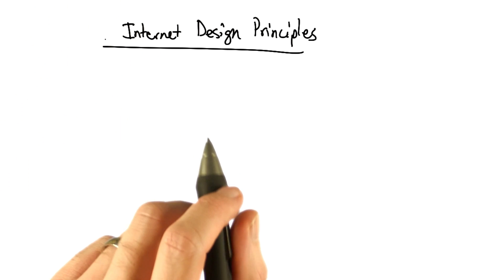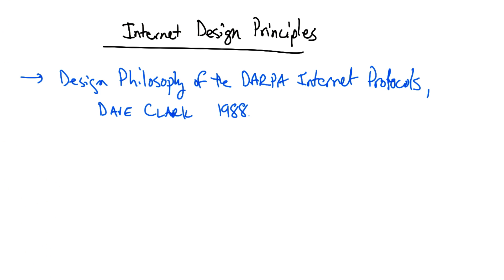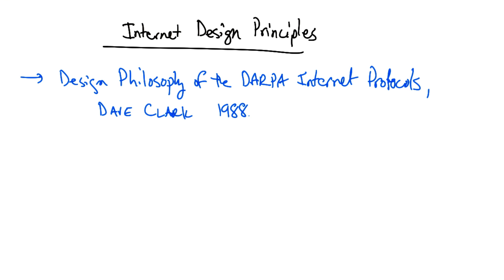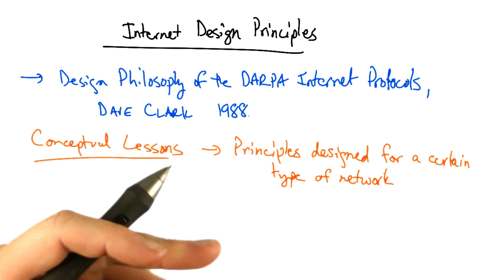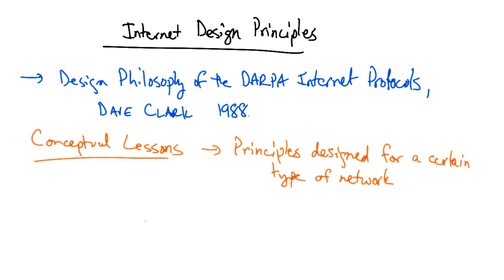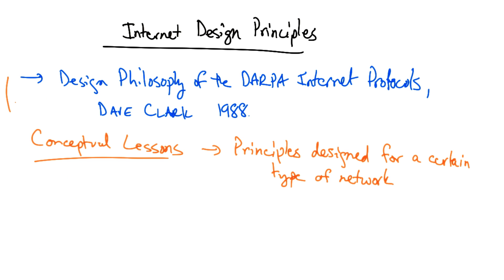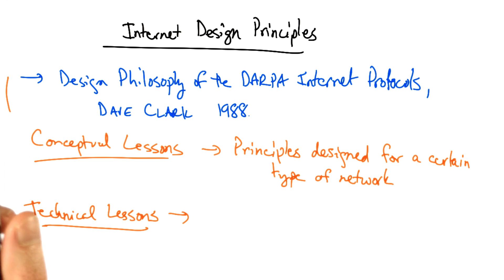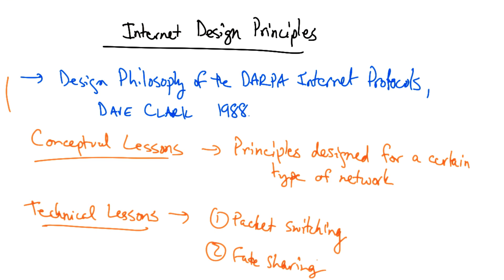Architectual Design Principles - Georgia Tech - Network Implementation